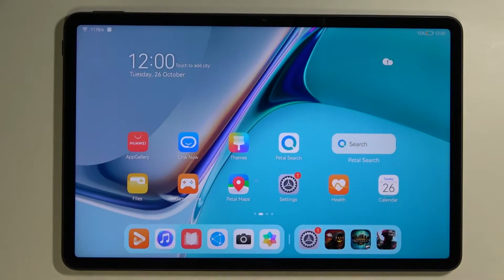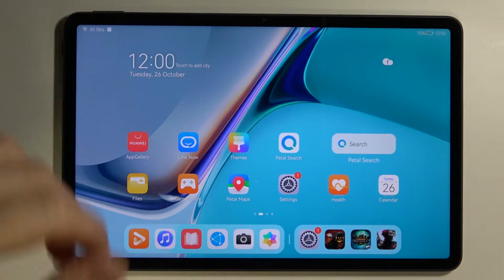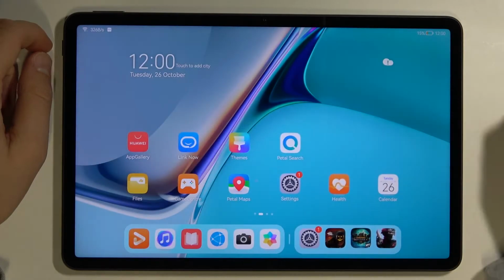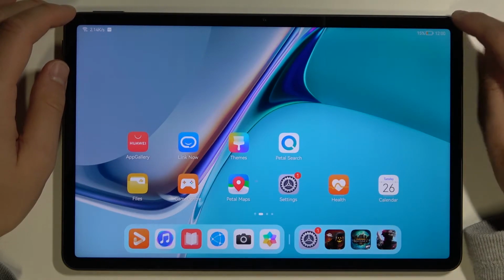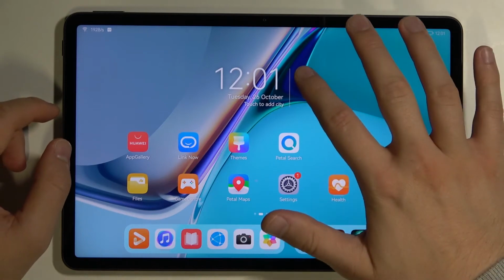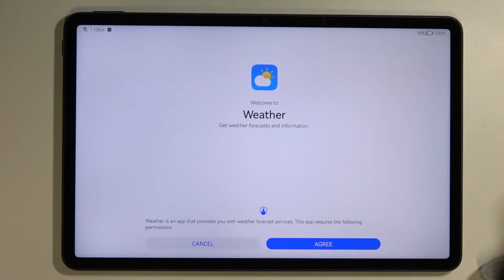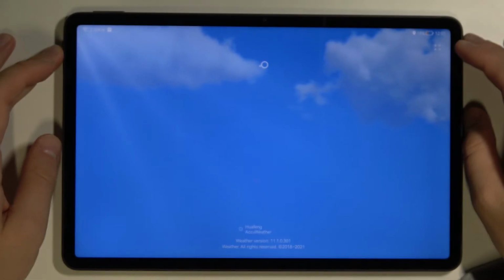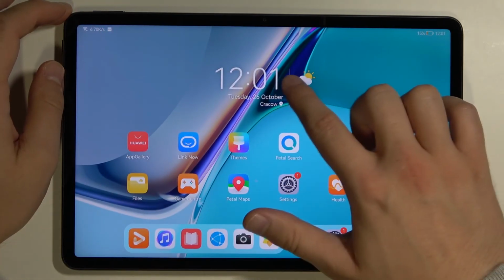How to Add & Remove Home Screen Widgets on Huawei MatePad 11 – Manage Widgets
Hi there! Have you ever been wondering how you can add or remove home screen widgets on your Huawei MatePad 11? In today's video we're going to show you how you can can add widgets on home screen of your Huawei MatePad 11 just in a couple of simple steps. With widgets you can add lots of different features like clock, music player, calendar, reminder and other features that you can download from the internet. So if you wish to learn how you can add or remove home screen widgets on your Huawei MatePad 11, all you need to do is just watch this short video to the end, follow the instructions provided by our specialist and try to perform this operation yourself on your Huawei MatePad 11.

How to manage widgets on Huawei MatePad 11? How to Change the Clock on the Home Screen on Huawei MatePad 11? How to delete widgets from Huawei MatePad 11 Screen? How to add widgets on Huawei MatePad 11 Screen? How to personalize the home screen on Huawei MatePad 11? How to change Home Screen Look on Huawei MatePad 11?